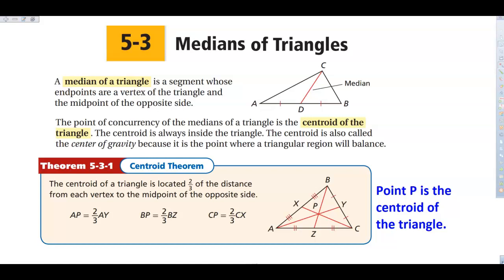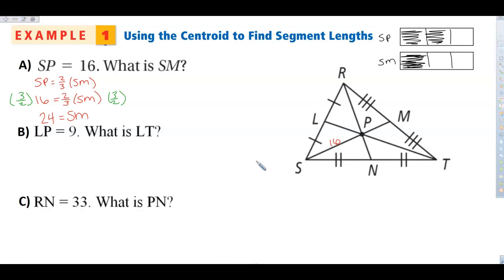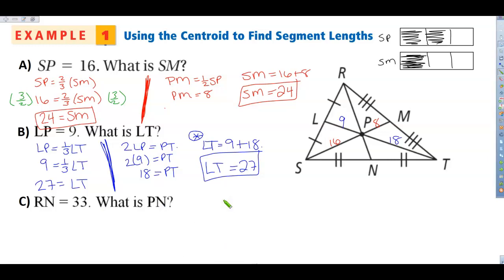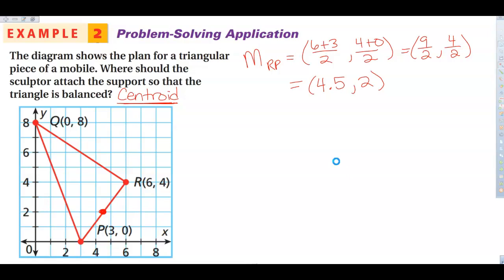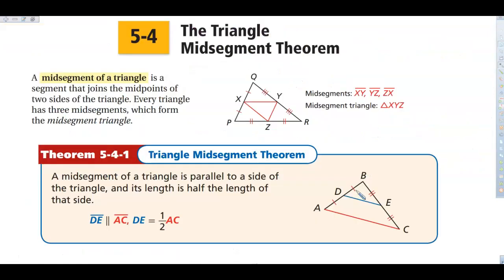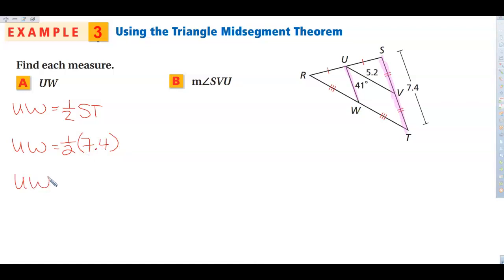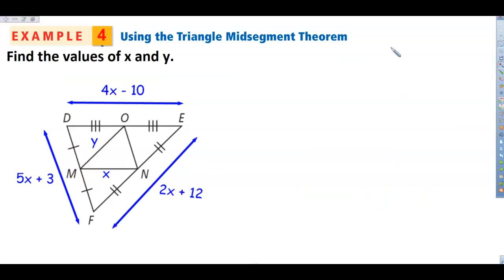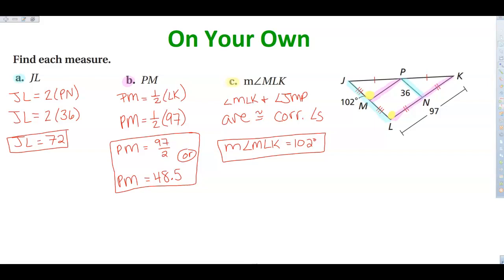5-3 and 5-4 Medians and Midsegments of Triangles